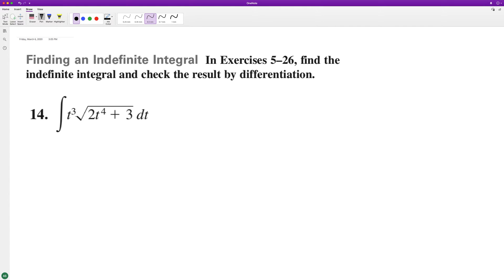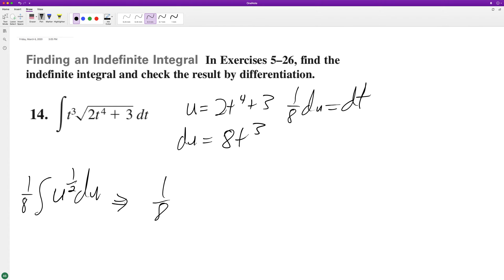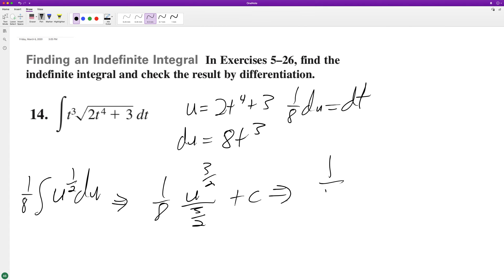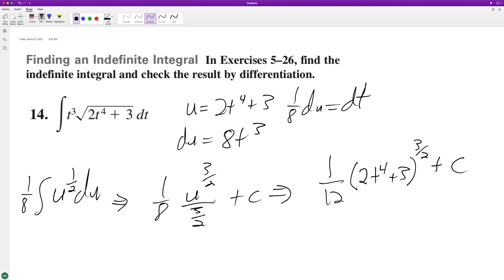find the integral of t^3 * sqrt(2t^4 + 3) dt